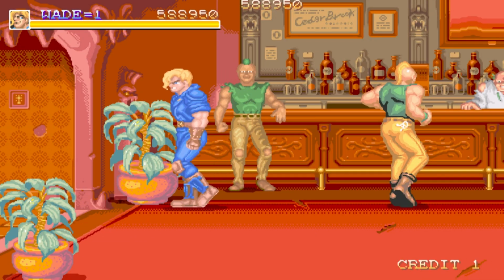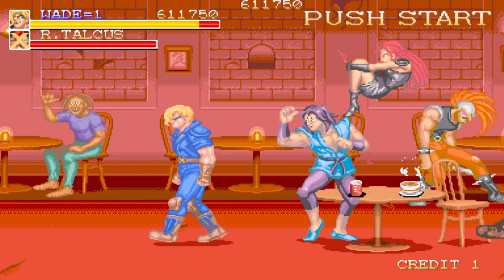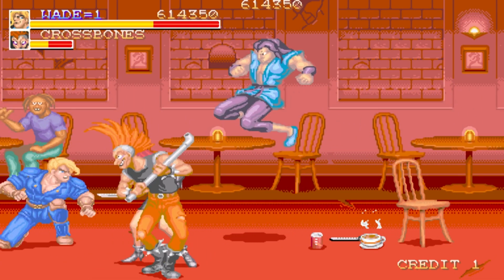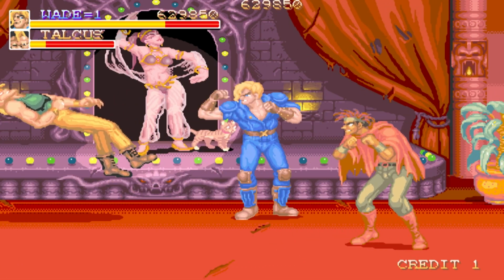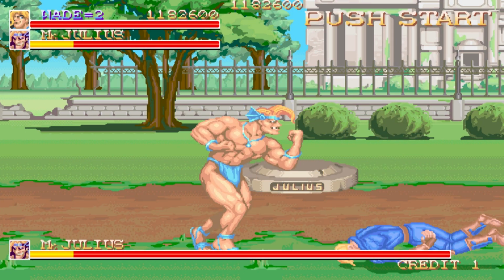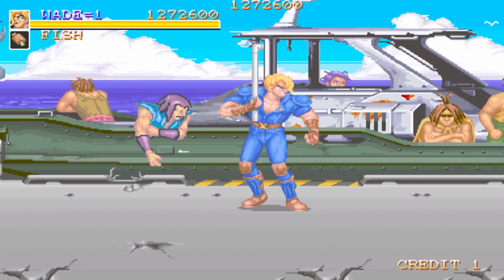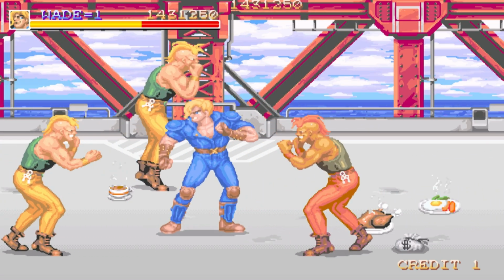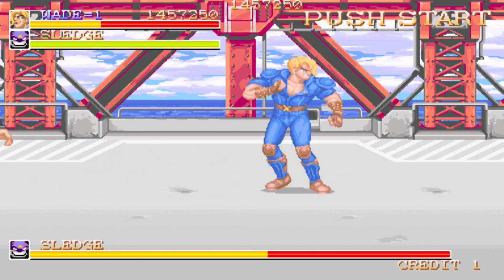VIOLENT STORM (ARCADE) LONGPLAY (WITH COMMENTARY)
Welcome back to another gameplay video.  I play through Violent Storm (Arcade) on the Pandora's Box 5 Arcade stick.  I give my opinions of the game, and just chat throughout this play-through.  I captured the game footage and audio commentary through the Elgato HD60S at 60FPS.

Violent Storm is a 1993 side-scrolling beat-'em-up for the arcades produced by Konami.

In Violent Storm, up to three players can choose between Wade, Boris and Kyle, who have different fighting styles, speed and moves, some of which are hidden. Players must guide them through 7 different stages, in order of appearance: a declined town, a runaway train, in the taverns with trap doors, inside a metal furnacery, a botanic garden, a bay area near the sea and finally Lord Geld's museum. Along the way, if the players clash with any enemy, they will wallop, sock, pommel, whip and slug against the players, sometimes with weapons like knives, lead pipes, bombs, bolts of electricity, spiked balls on chains, garbage cans, vise grips, molten metal and a myriad of other deadly armament.